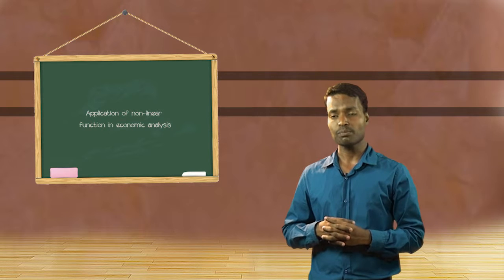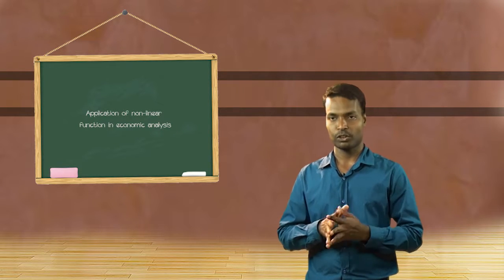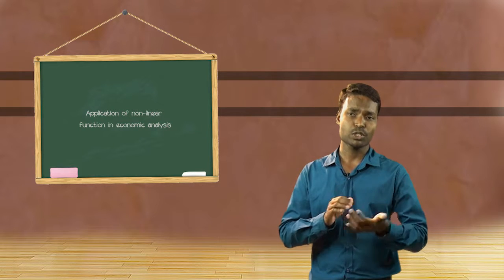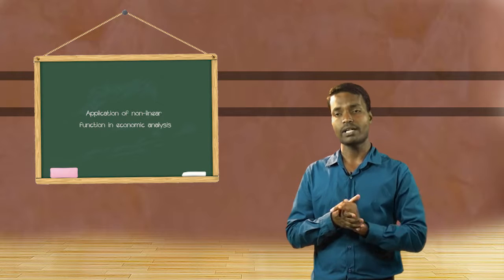SDM E-Learning: Application of non linear function in economic analysis (Sathish K)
Date: 02/02/2019